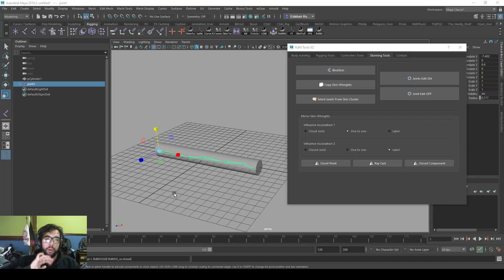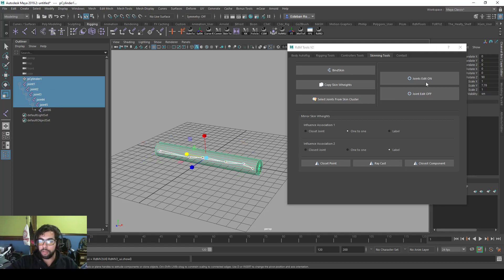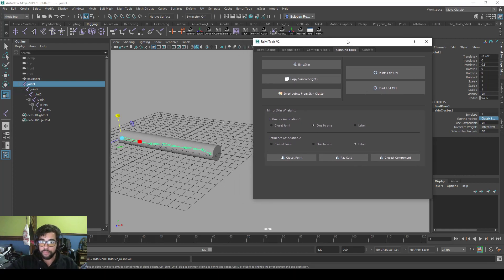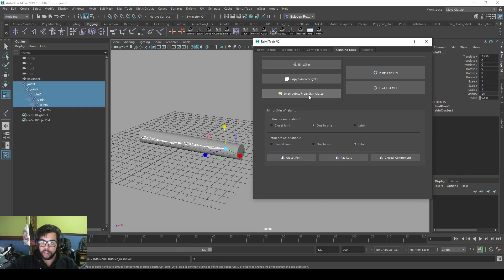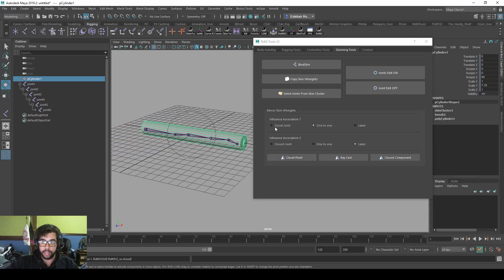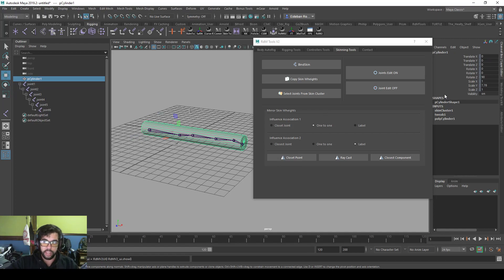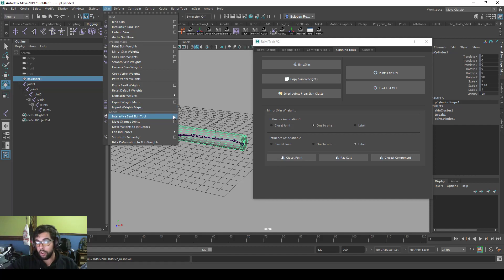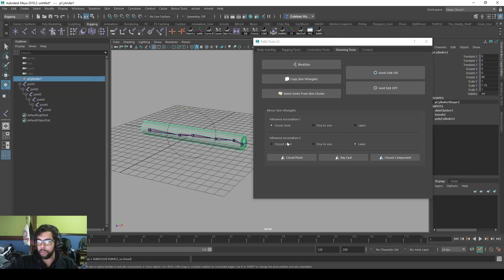RdM Tools Skinning tools tab! TUTORIAL!